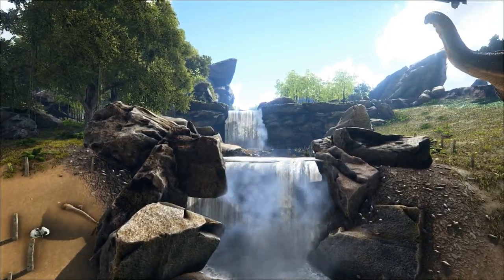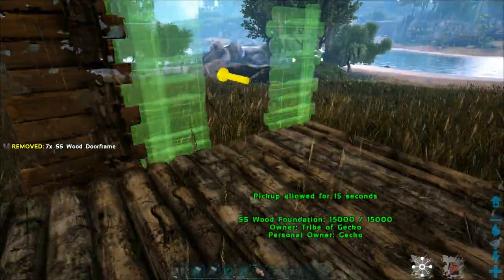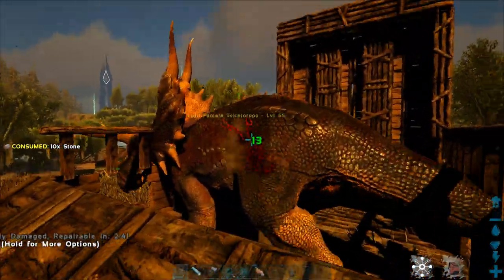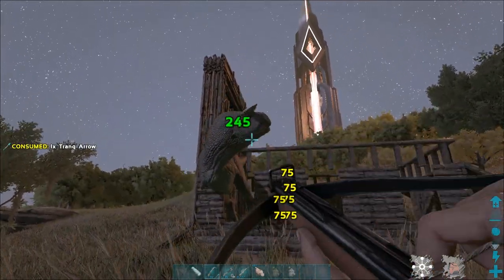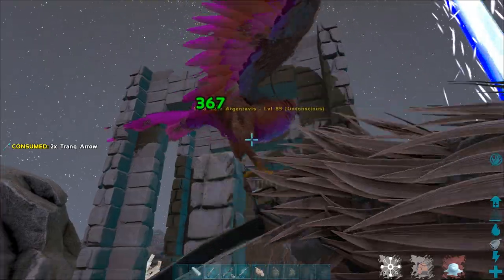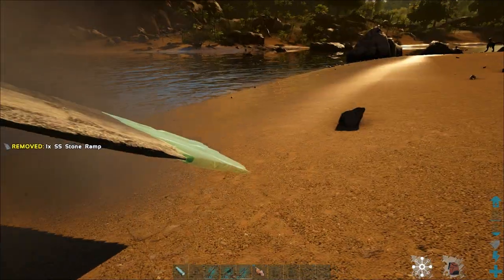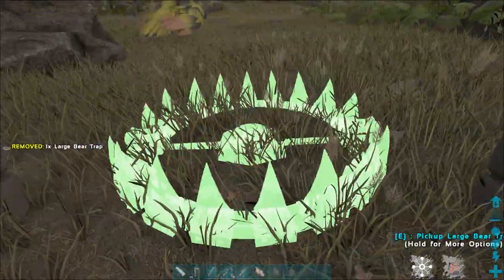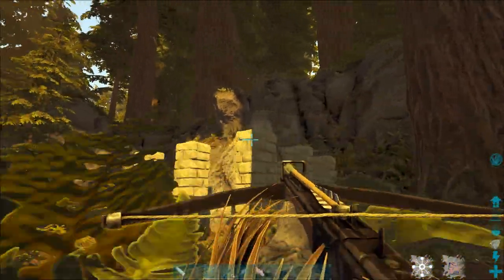5 Taming Cages And When/How To Use Them! | Ark: Survival Evolved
Today I'll be showing you 5 taming cages and how/when to use them!